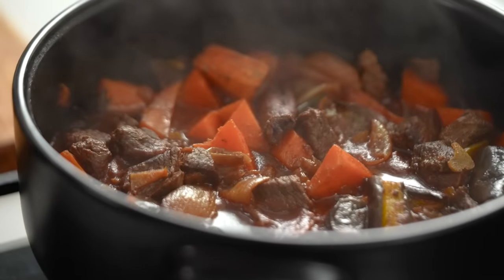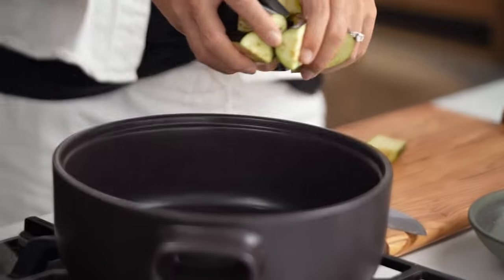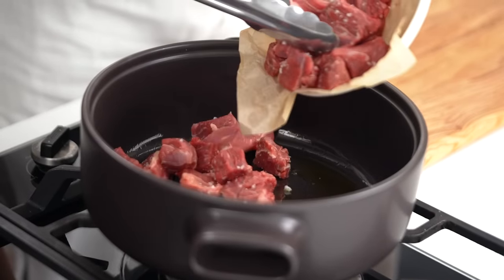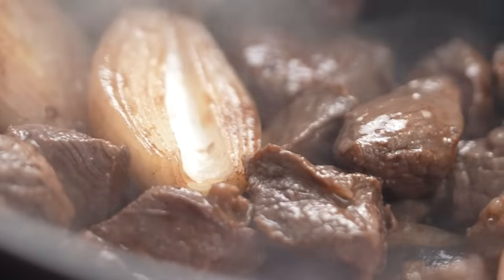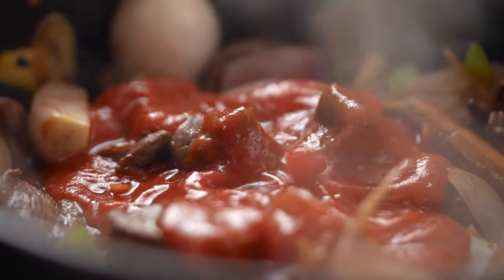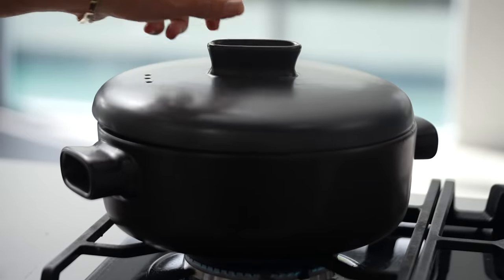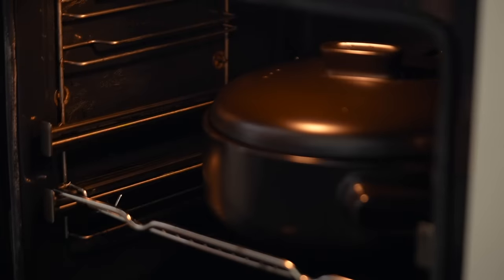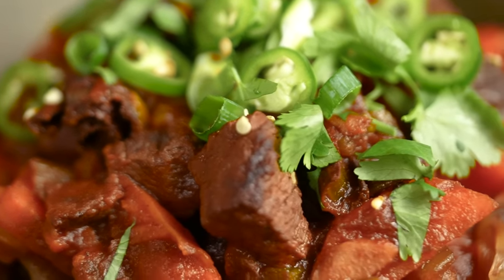My Chinese-style braised beef recipe that makes you feel good | Marion's Kitchen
My Chinese-style braised beef recipe is full of goodness and immunity-boosting ingredients, such as ginger, garlic and sweet potato. This Chinese beef recipe also helps pack in the iron. It’s a feelgood recipe that’s ideal to make when feeling a bit under the weather. Make this slow-braised beef at the weekend then enjoy throughout the week.

0:00 Introduction
0:34 Tips and tricks for prepping and cooking the eggplant
1:48 Searing the beef
2:25 Adding in the shallots
3:25 Adding in the celery, ginger, and garlic
4:10 Adding in the spices, tomato passata, and beef stock
5:12 Seasoning with soy sauce, Chinese black vinegar, and brown sugar
5:44 Place the cooking pot into the oven for an hour
5:54 Prepping the sweet potato
6:25 Remove the cooking pot from the oven and add sweet potato and eggplant
6:49 Place the cooking pot back into the oven for another 45 minutes
7:04 Serving and tasting
8:00 End message

ABOUT MARION